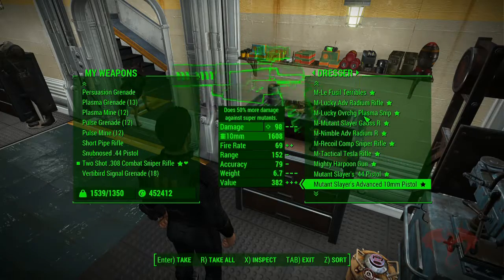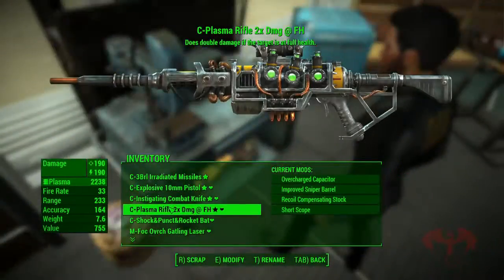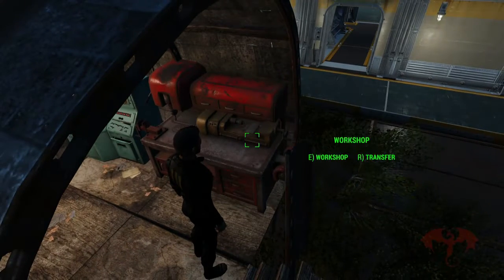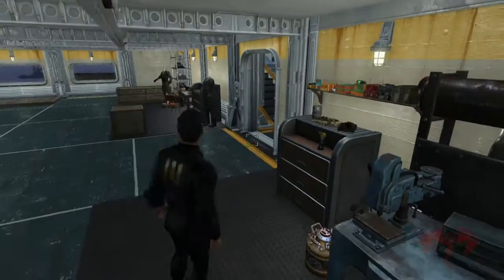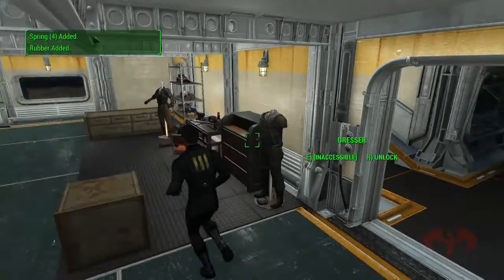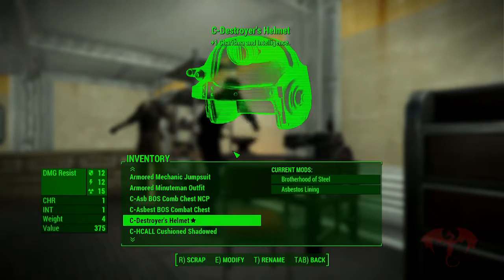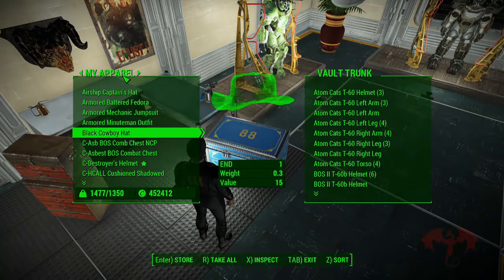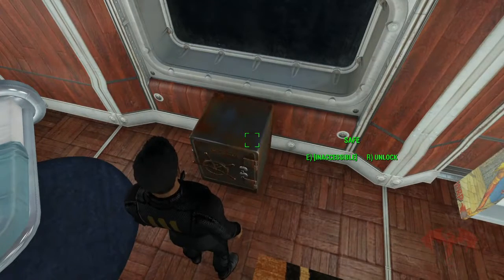Homecoming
Just a run-through of the routine I have when I return to my home base (on Spectacle Island) after being out hunting and foraging.

Brief music excerpt on title page is from:
"Hero Theme"